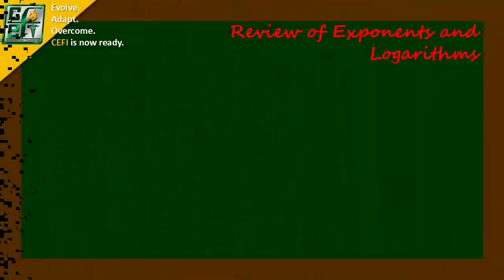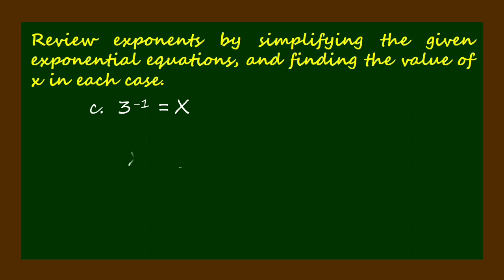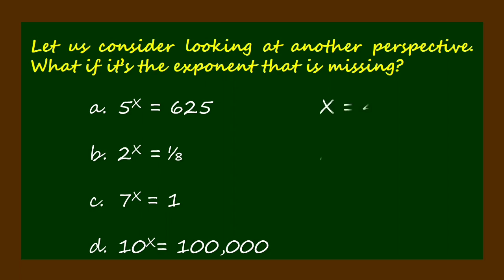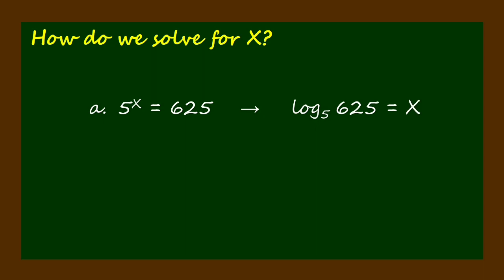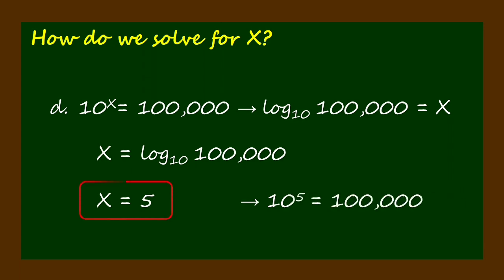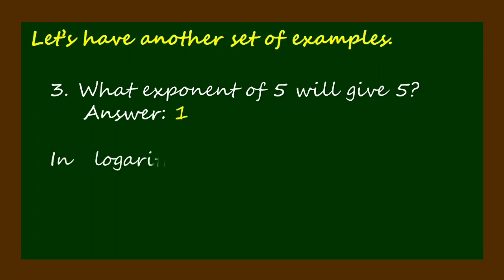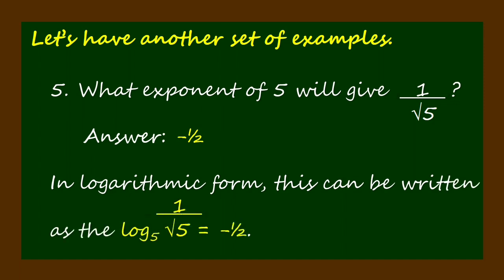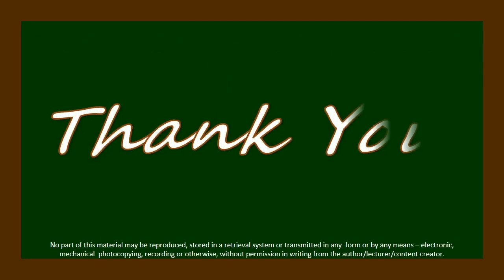Exponents and Logarithms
Logarithm is the inverse process of exponentiation.